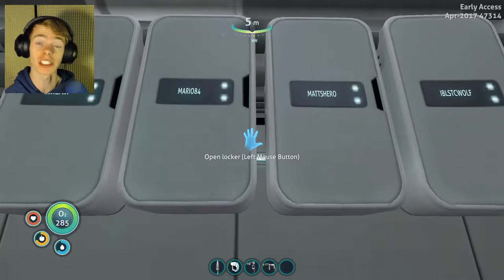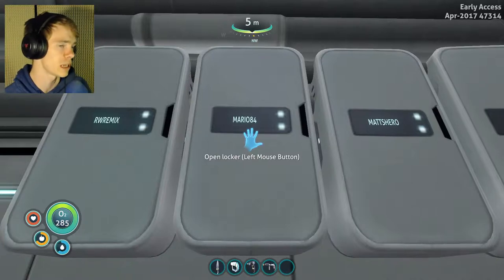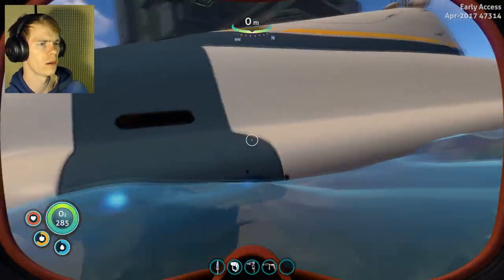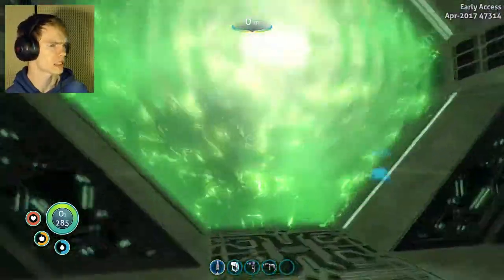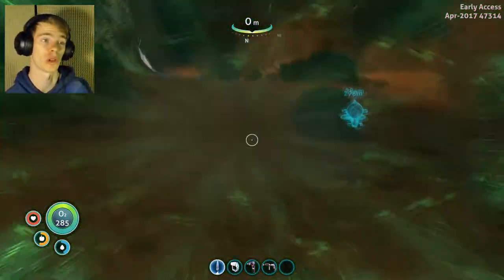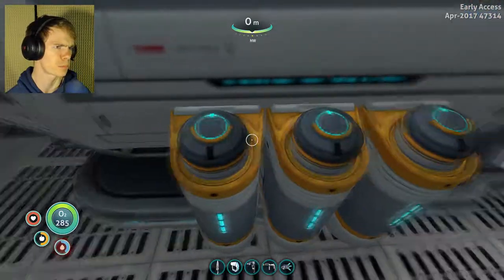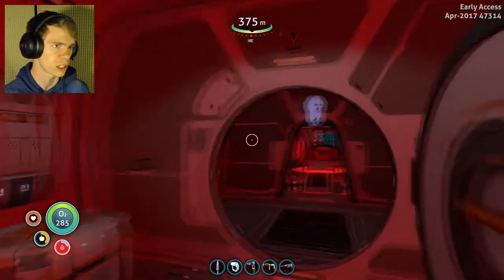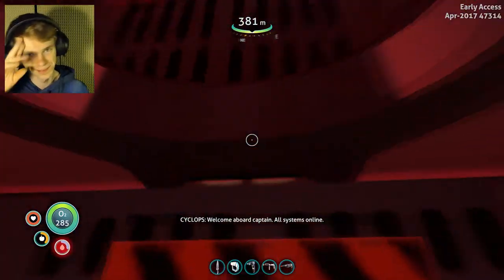Precursor Teleporters! | Subnautica | Eps. 23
Turns out all I needed was an ion crystal, not a "fuel crystal" and boy oh boy does it unlock something cool or what!